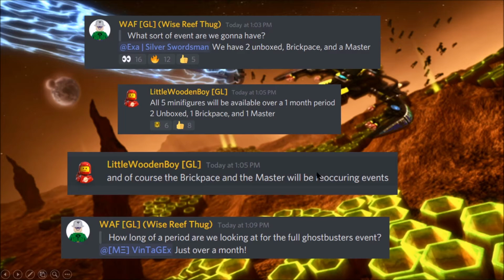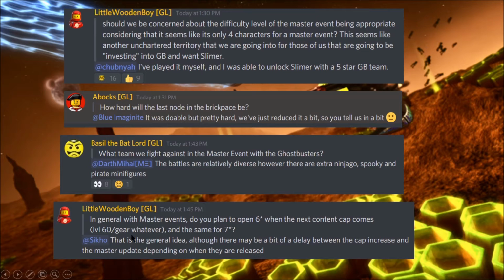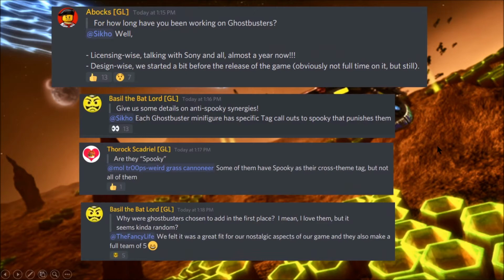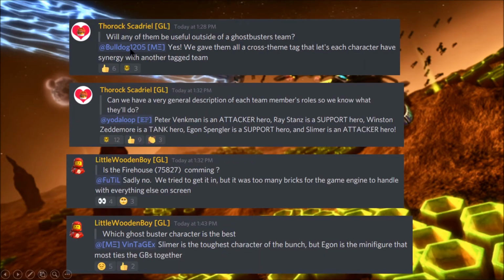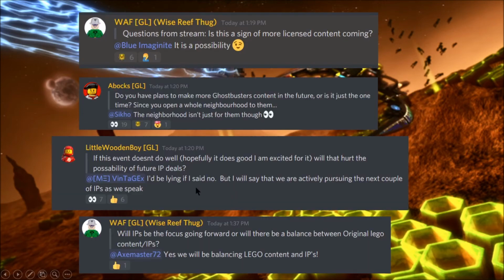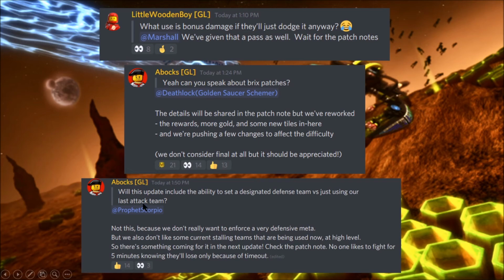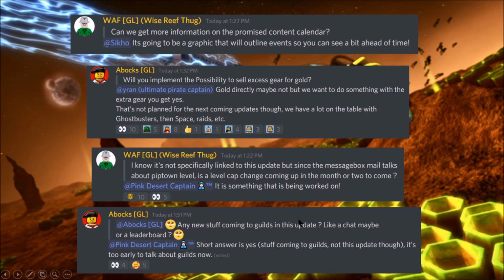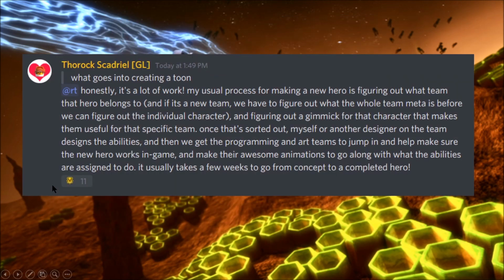MMmNN - Ghostbusters' Q&A roundup: New figs; New set; New repeating events; Brix fixes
This just in: the Mars Mission mission News Network is now broadcasting!

Welcome to the Mars Mission mission News Network (MMmNN). Here, we bring you all the news fit to broadcast all the way from Mars. Today we are recapping everything important from today's live Q&A. There is a lot information here so if you are interested, I highly recommend checking it all out. There is surely something here to be excited for.

Produced by Gameloft under license from the LEGO GROUP."

I now have a Discord if anybody wants to come by and check that out. Best place to join if you want to find out about a future stream.